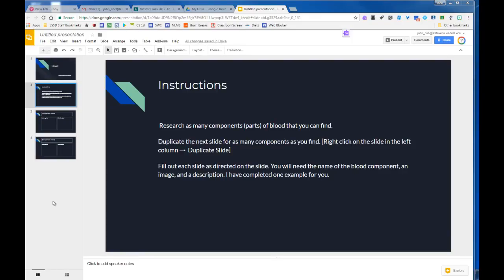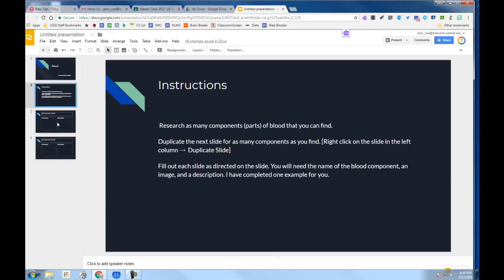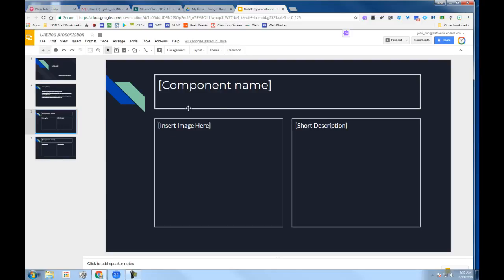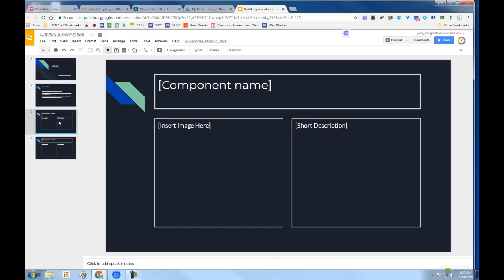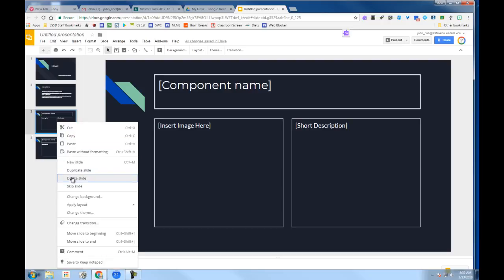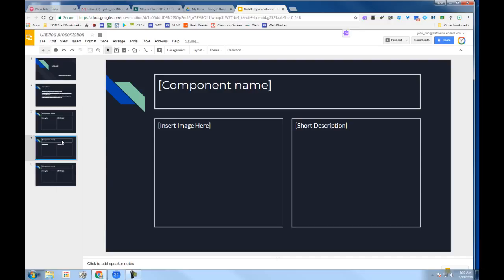Duplicate a Slide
How to duplicate a slide in Google Slides.